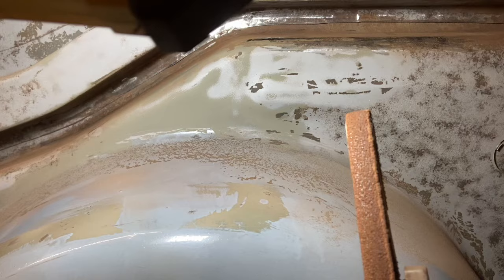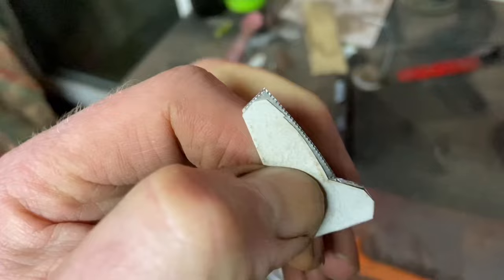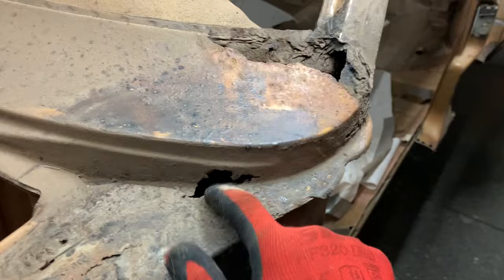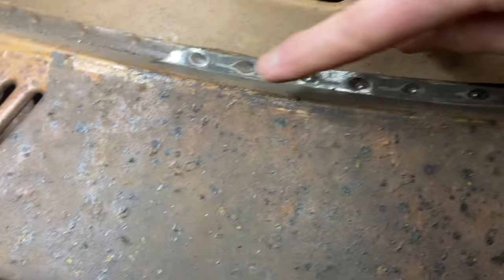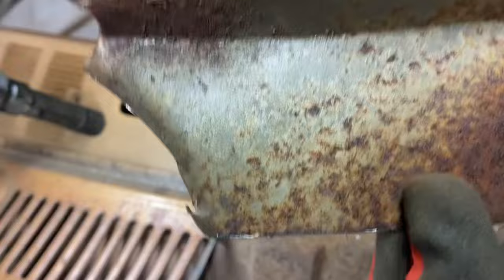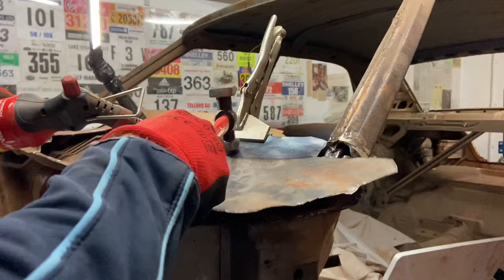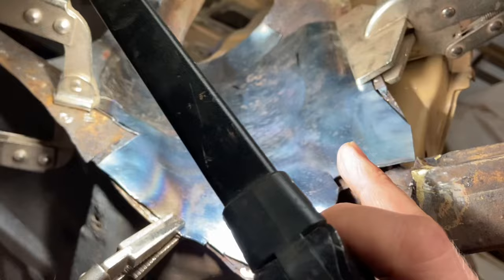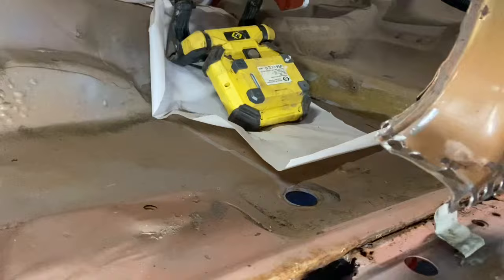Ford Cortina Mk3 2000E ‘76 Restoration Project. Ep.20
Update for Dec ‘23 - March ‘24. Final floor pan repairs, media blast, anti-rust treatment & paint.

Near side top-rail, filler bracket and upper scuttle removal followed by lower scuttle panel fabrication with heat and a hammer!

Finally the N/S inner sill gets removed ready for the new replacement.